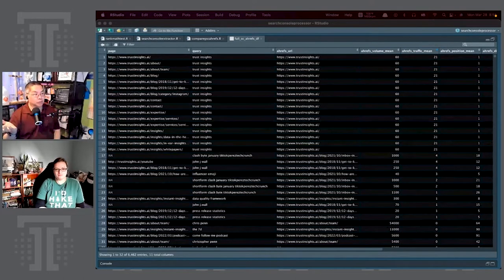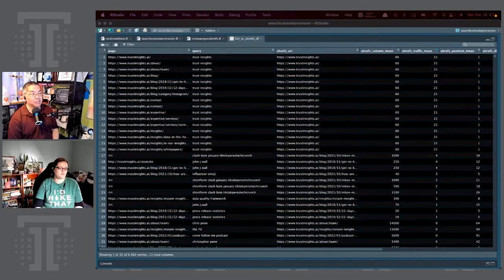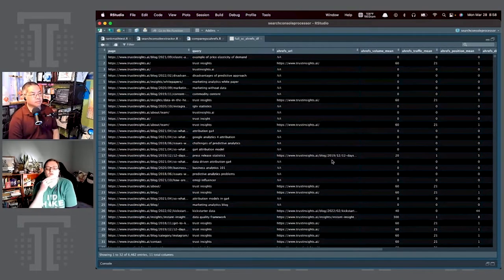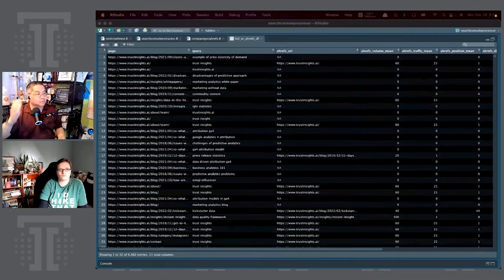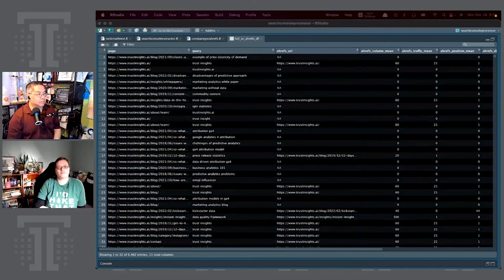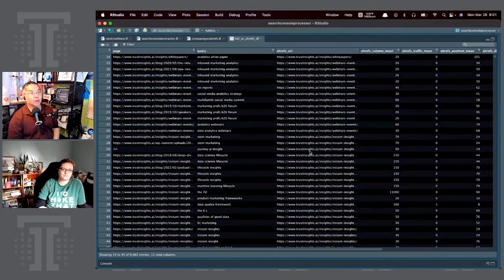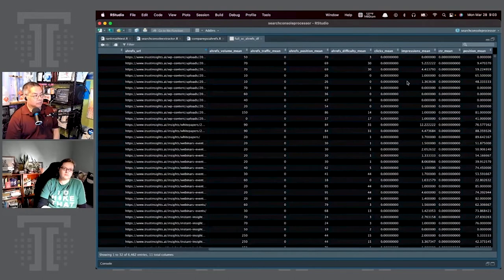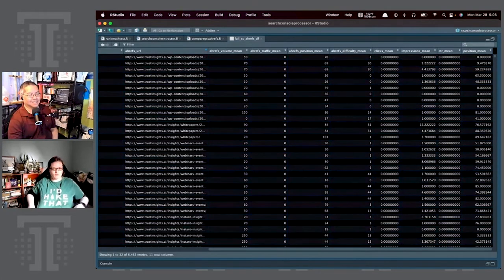{PODCAST} In-Ear Insights: Google Search Console and SEO Tool Data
In this episode of In-Ear Insights, Katie and Chris examine discrepancies between Google Search Console data and third-party SEO tool data. What are the major differences? What actions should we take with each of the datasets? What purposes and functions are appropriate for each dataset? How should we better use Google Search Console data?